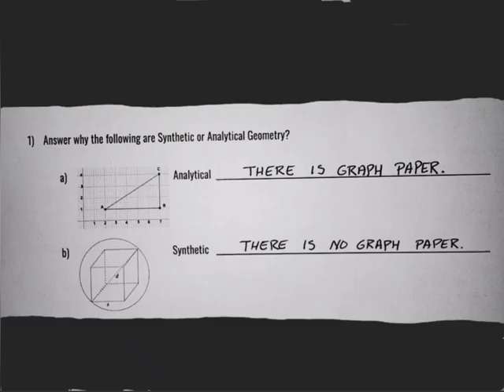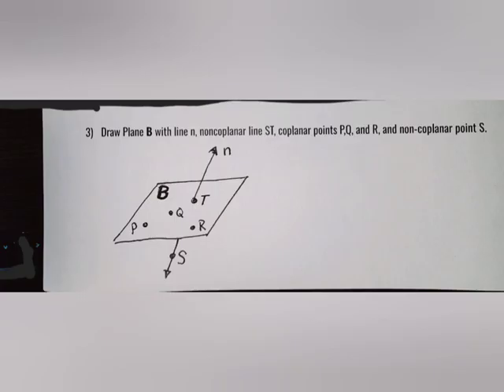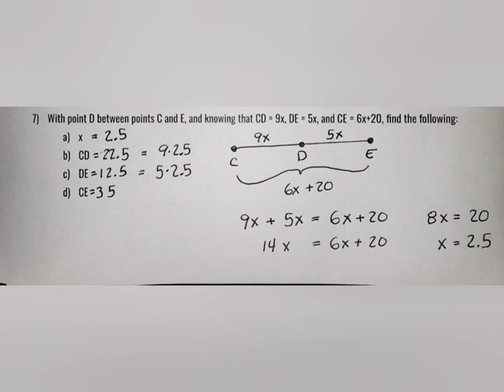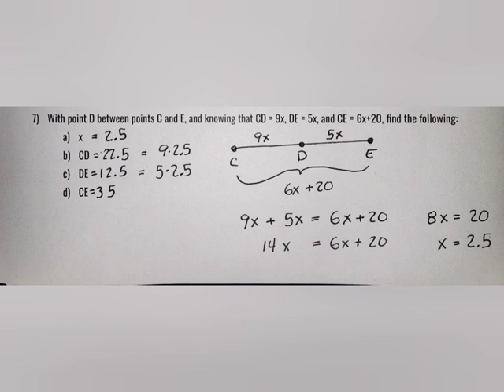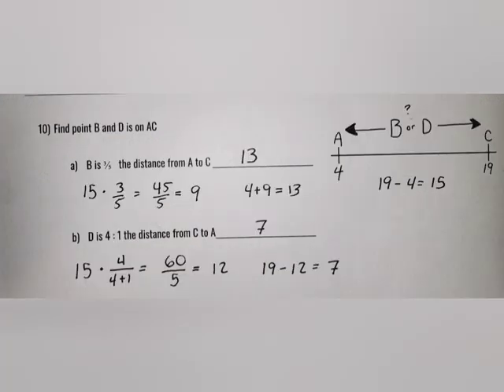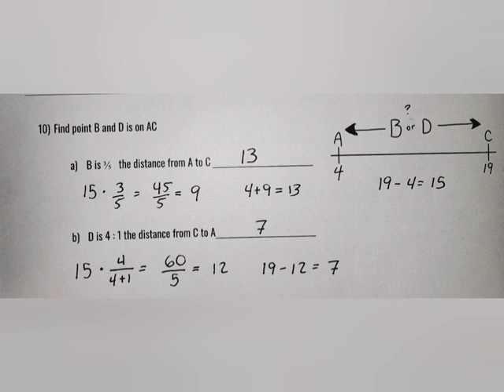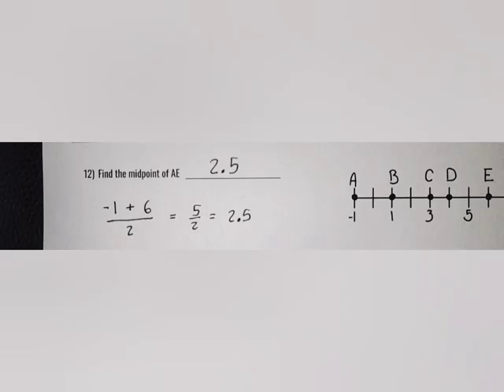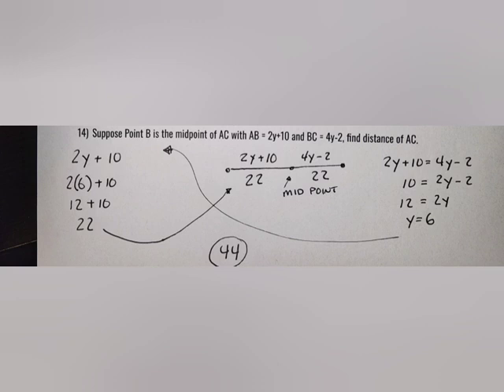module one review